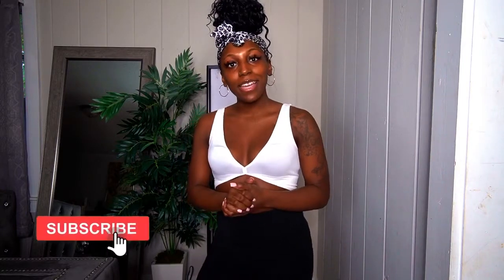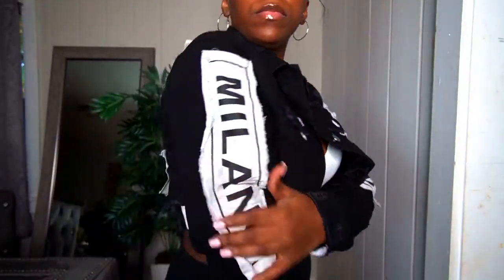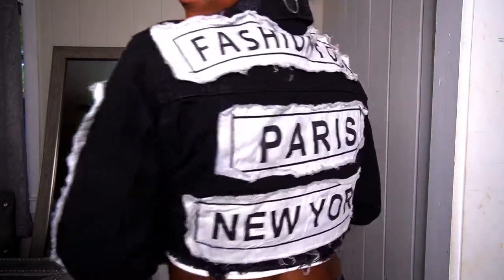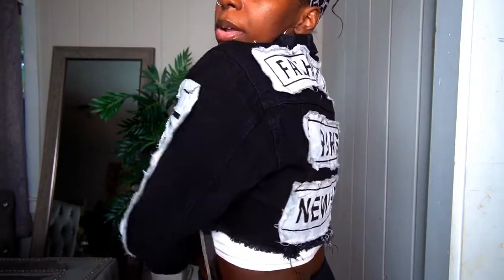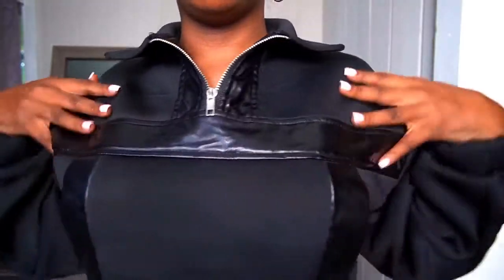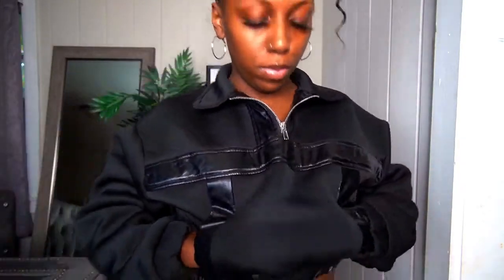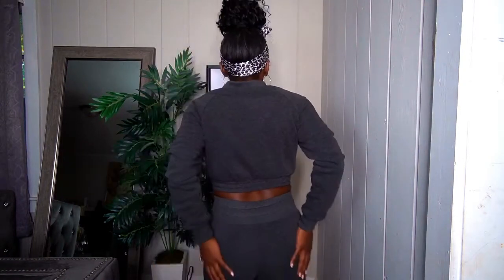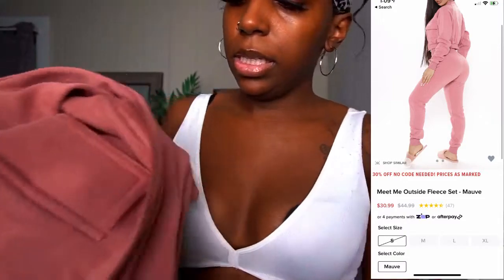FASHIONOVA FALL TRY ON 2021 | jogger sets + stylish jackets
Fashion Nova FALL Try ON 2021

A few Fall looks

Watch in 1080P or 720 HD
I don’t own the copy rights to any music

💬Leave a Comment I Reply/React To Everyone

🔮 Natal chart Interpretations
💡Energy Healing
✨Intuitive Tarot
🌟Chakra Clearing

📌Sub count at Upload: 824
📍Sub count GOAL:  830